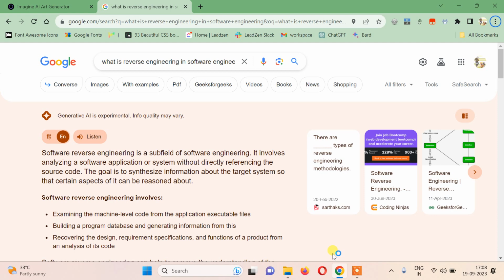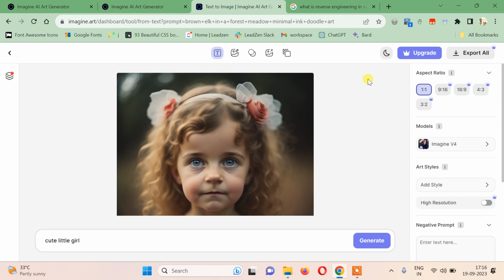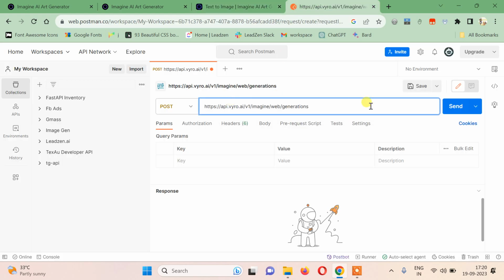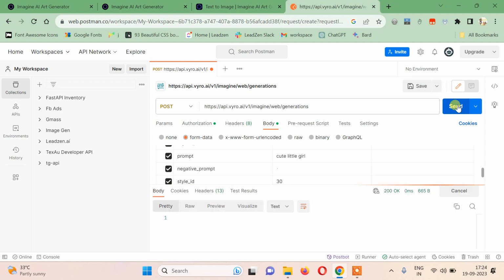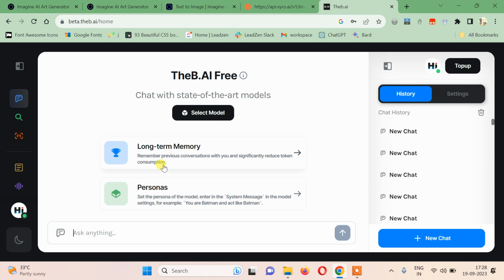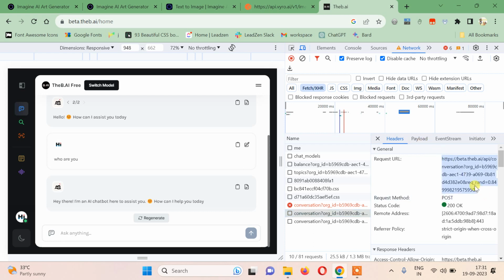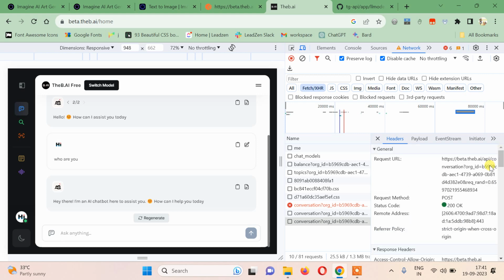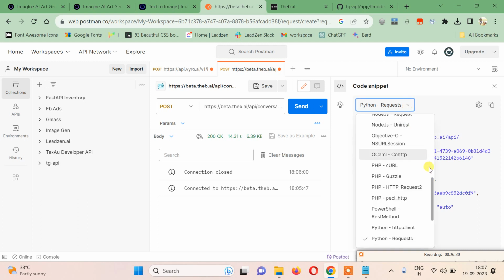Master Website Reverse Engineering: Access Backend APIs for FREE | Ethical Hacking Tutorial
🔍 Uncover Hidden Web Secrets: How to Reverse Engineer Websites and Access Backend APIs for FREE! 💻

🔗 Welcome to our step-by-step tutorial on website reverse engineering and API discovery! Whether you're a curious coder, aspiring hacker, or a web enthusiast, this video will empower you to unlock the hidden potential of the internet. 💡

📌 In this comprehensive guide, we'll cover:
✅ Understanding the basics of website structure
✅ Tools and techniques for reverse engineering
✅ Ethical considerations and responsible use
✅ Accessing backend APIs without breaking the bank

🧠 Equip yourself with the skills to explore the digital realm ethically, gather valuable insights, and enhance your web development prowess. Discover how to leverage these acquired skills for your personal or professional growth. 💪

🚀 Ready to dive in? Hit that "Play" button and let's embark on an eye-opening journey into the web's hidden layers! 🚀

🔗 Explore more tech tutorials, coding insights, and ethical hacking techniques on our channel. 🛎️

pyguru
python guru
pyguru github
python tutorial

Prajjwal Pathak